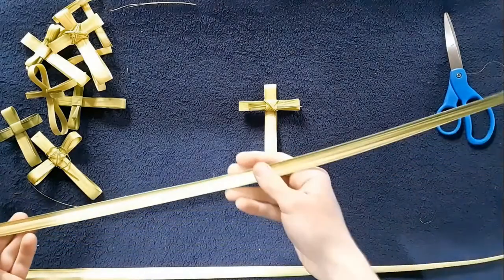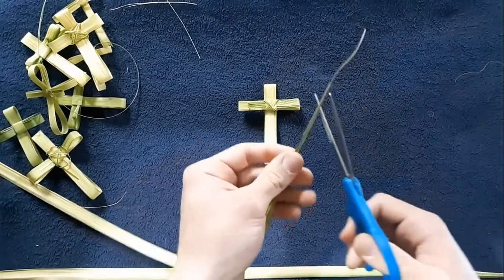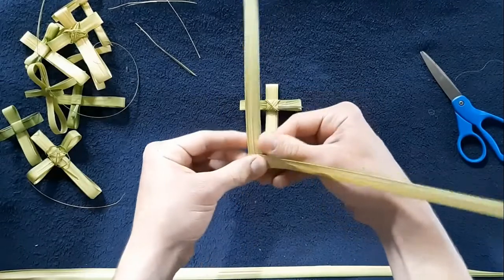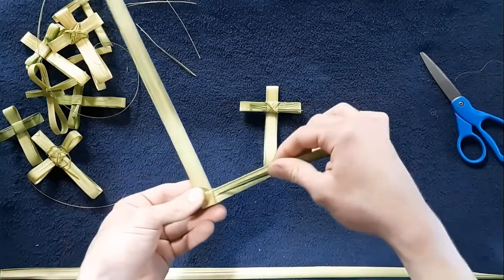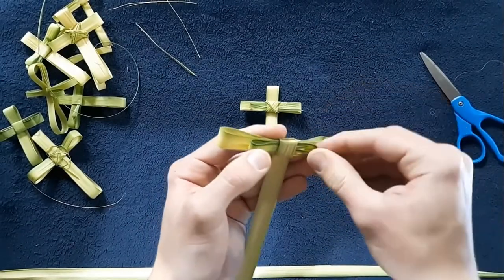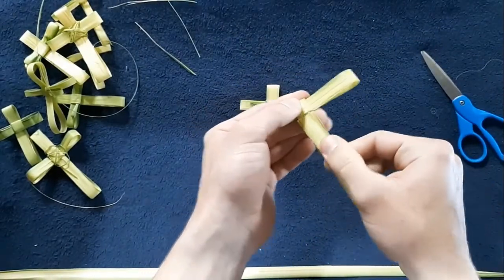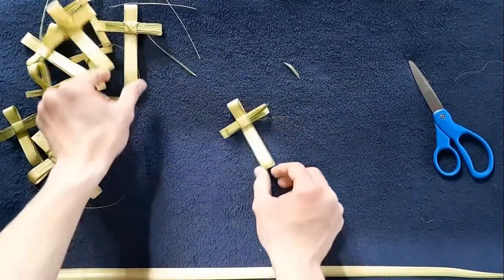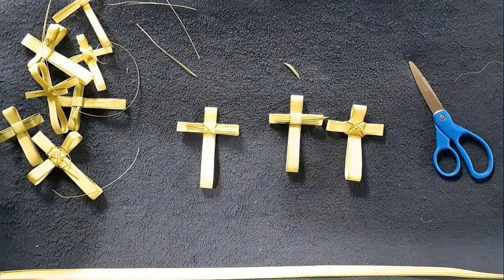Palm Cross Folding Easy Tutorial - How to Fold a Palm Cross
Happy Palm Sunday!

Learn an easy way to make a palm cross
to remind you of both Jesus's triumphant entry into
Jerusalem and his sacrifice on the cross.